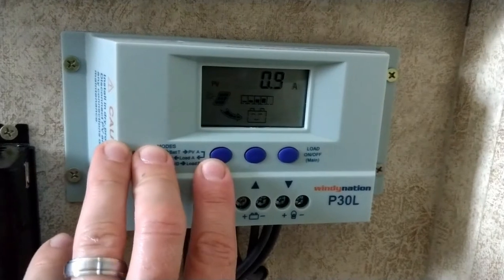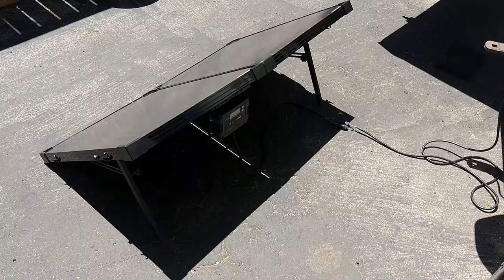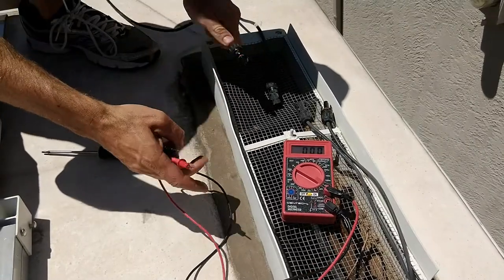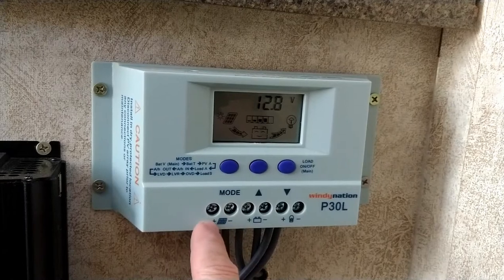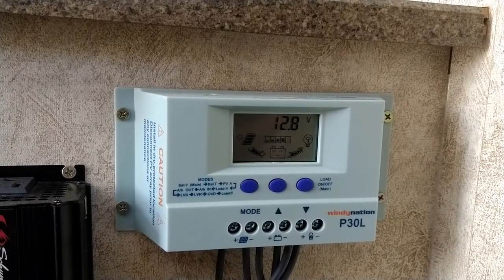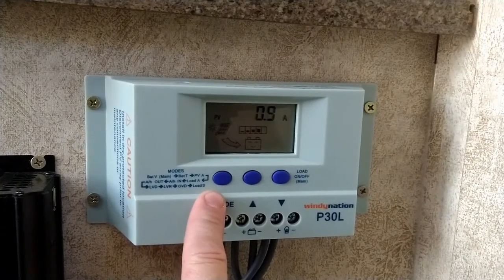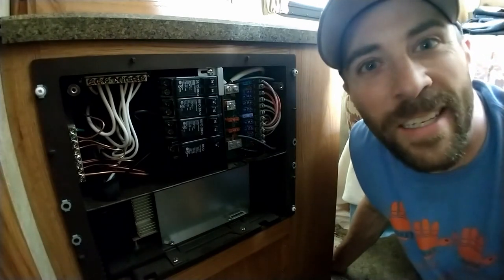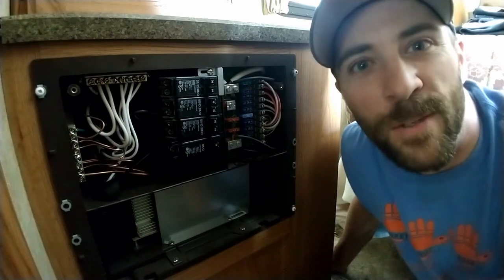Diagnosing Solar Panel Issues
Here's the Windy Nation Kit

In this video I work on diagnosing my Mother In Law's solar panel.  Recently it has only been bringing in a max of .9 amps even though it is rated to bring in over 5 amps.  My Mother In Law's recently purchased a new Renogy 200 AH AGM battery and I figured now is the time to diagnose the problem with their panel!